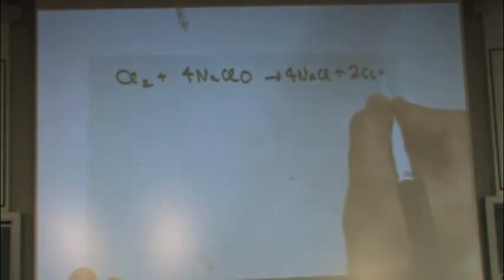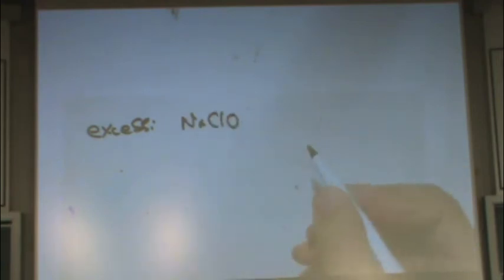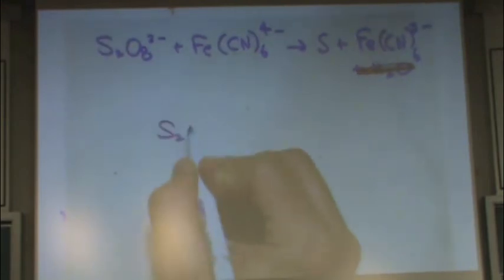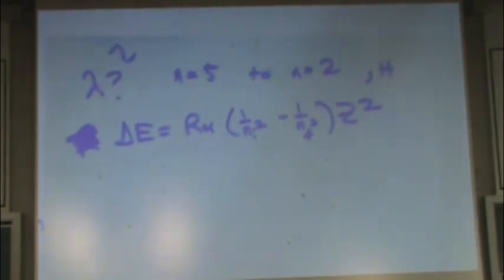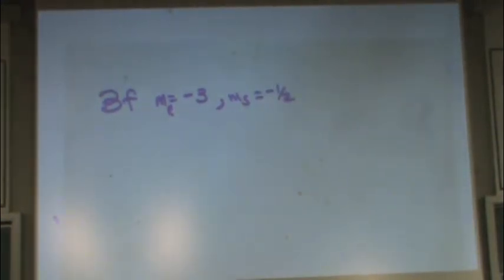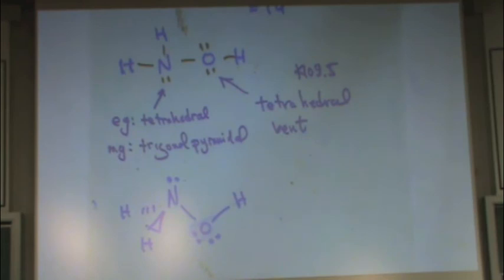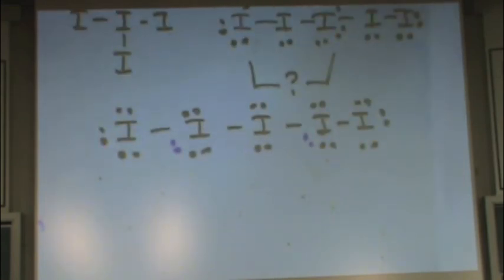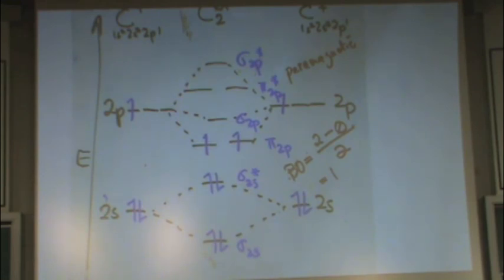2A Final Exam Review W14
Final exam review - remember future quarters may cover different material